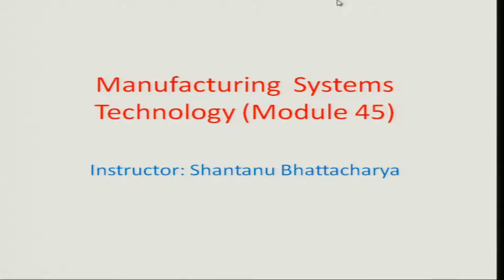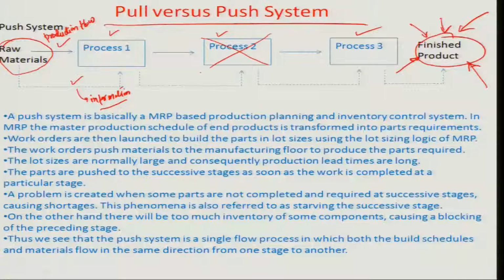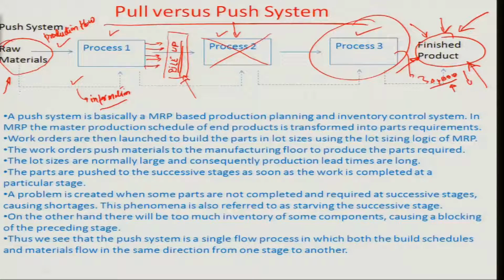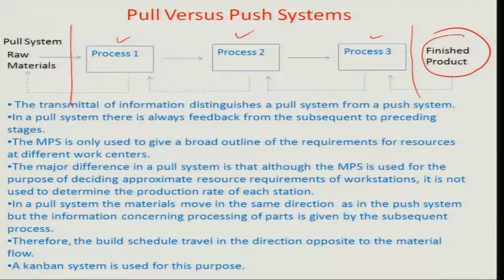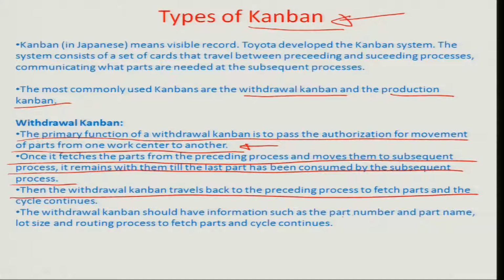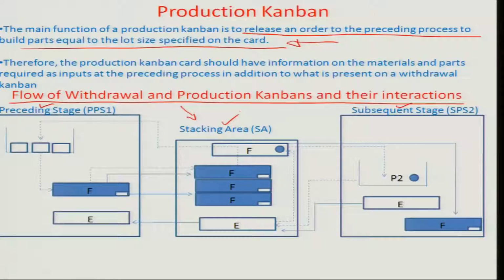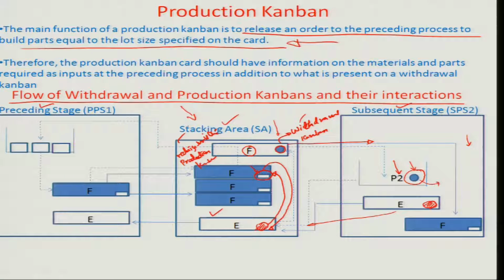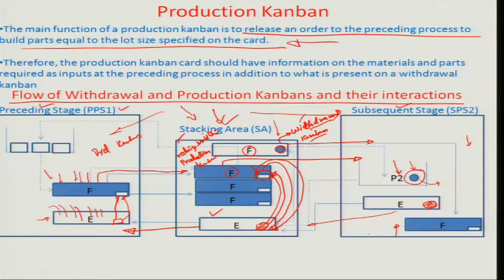Pull systems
To access the translated content:
1. The translated content of this course is available in regional languages.
 2. Regional language subtitles available for this course
 To watch the subtitles in regional languages:
 1. Click on the lecture under Course Details.
 2. Play the video.
 3. Now click on the Settings icon and a list of features will display
 4. From that select the option Subtitles/CC.
 5. Now select the Language from the available languages to read the subtitle in the regional language.